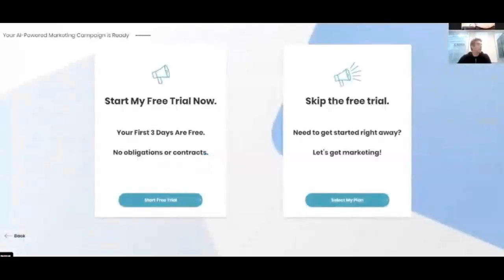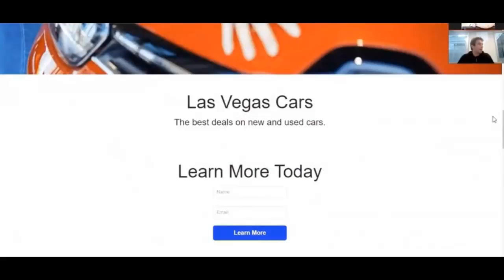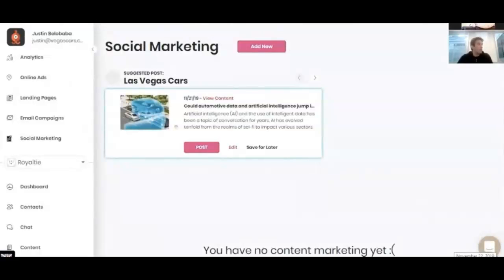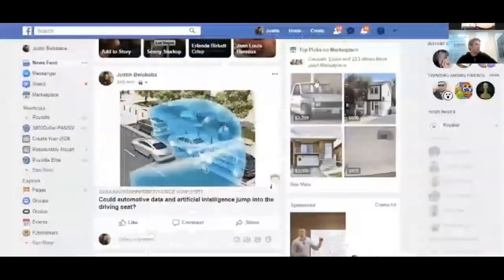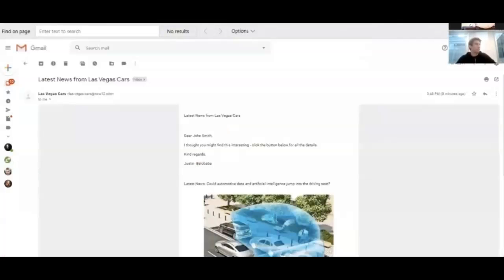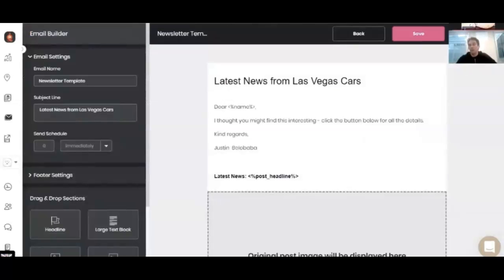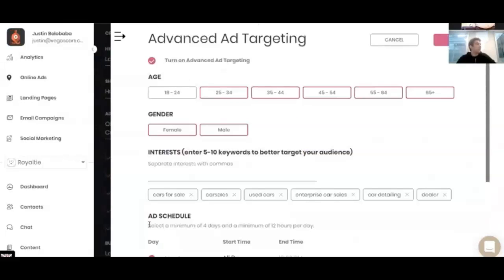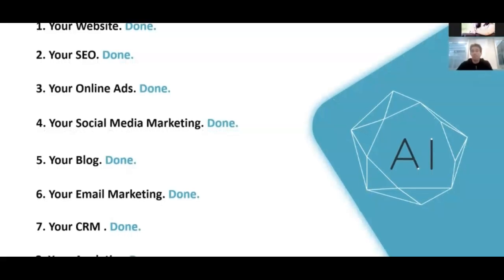royaltie - royaltie "new" artificial intelligence all-in-one marketing platform | royaltie overview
How to get started with royaltie - the first all in one marketing platform powered by artificial intelligence. With royaltie and the royaltie compensation plan you are  paid three ways.Create a simple win with royaltie with weekly training from our vp of marketing  cheryl coco..